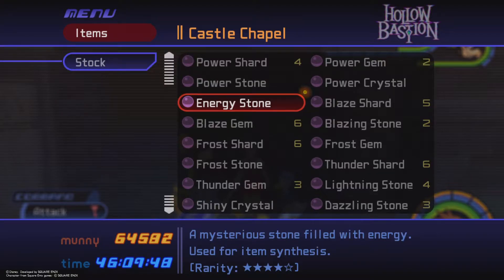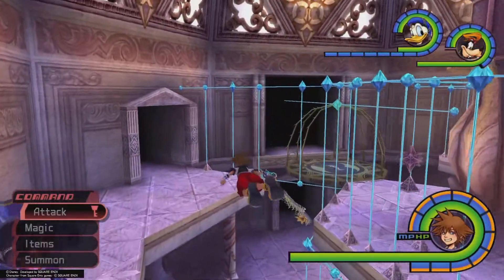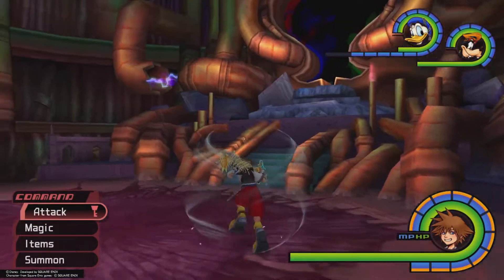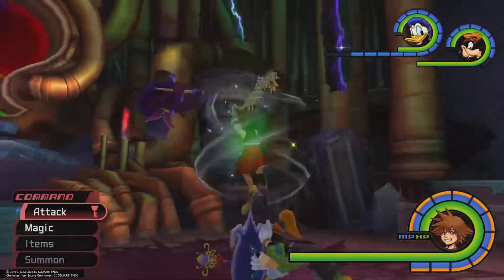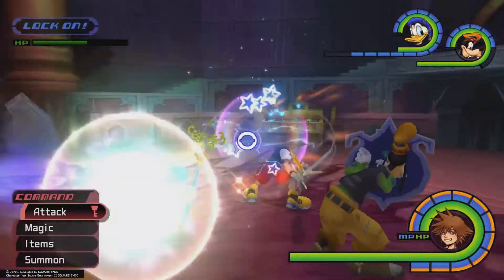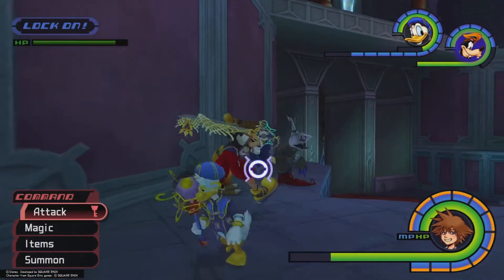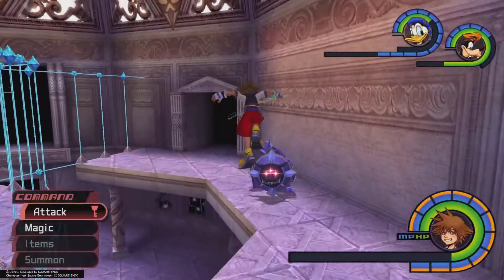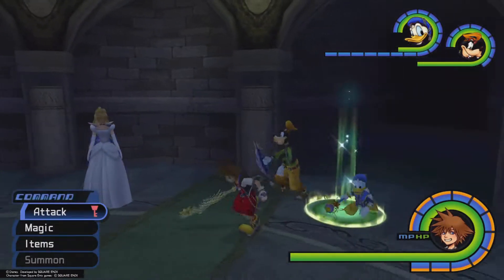How To Get Energy Stones | EASY strategy | kingdom Hearts 1.5 Final Mix